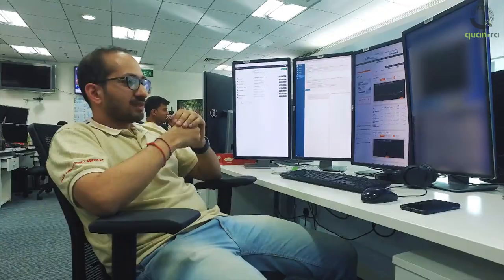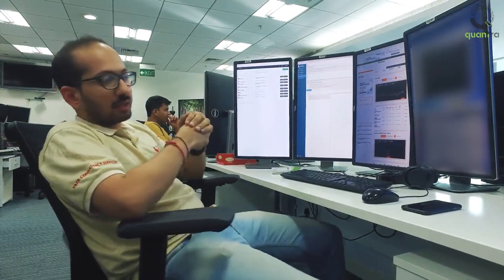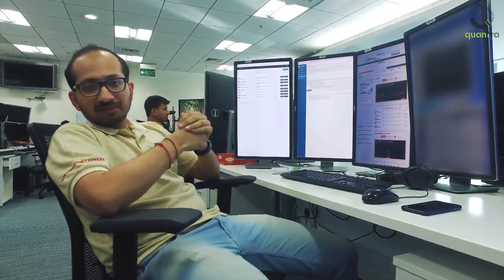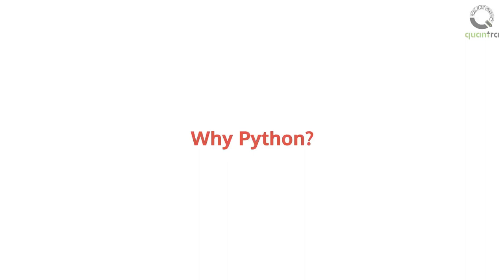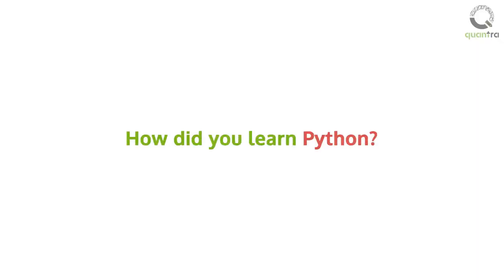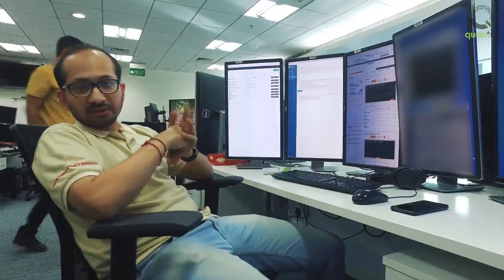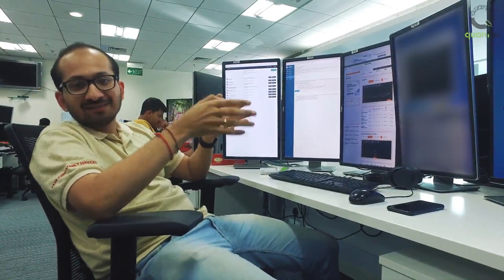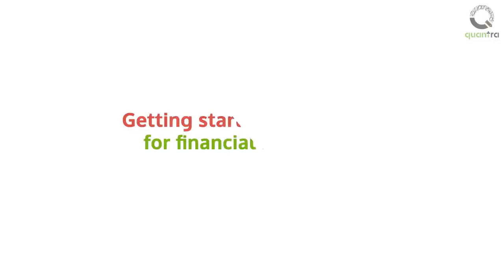Sneak Peek Inside a Trading Firm | Why Python is Key for Trading Strategies 🚀 | iRage HFT Firm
Join Industry Leaders in High-Frequency Trading & Algo Desk Setup in our latest webinar!
he future belongs to those who believe in the beauty of their dreams. 🌟 Start your journey into trading with our FREE COURSE: Python for Trading

In this video, we provide a sneak peek into what it's like inside a high-frequency trading firm, such as iRage, and discuss why Python has become such a popular tool in the world of financial trading and algorithmic strategy development. Python has empowered traders and developers to create robust trading algorithms that tap into evolving financial markets, making it the go-to language for many in the trading community. 🚀💡

✨ Key Highlights:

Humble Beginnings of Great Companies: Learn how iconic companies like Google, Apple, and Facebook started with just an idea. They used technology to give themselves a head start—just like you can with Python in financial trading. 💡🔄

The Crossroads of Finance and Technology: Discover how Python enables individuals to create powerful trading algorithms and systems, setting a foundation in the convergence of finance and technology. 📊💻

The Importance of Knowledge in Algorithmic Trading: To succeed in algo trading, it's crucial to build a strong foundation across three key aspects: Quants, Programming, and Market Products. This video provides an overview of why mastering these areas is vital for developing market-beating trading strategies. 🧠💡

The Role of Python in Finance: Understand how Python is used for everything from backtesting to live implementation of trading strategies. Whether it's manipulating market data, building strategies, or analyzing performance, Python is the go-to tool for traders of all levels. 🛠️📈

Gain insights into how high-frequency trading firms operate and the role Python plays in creating effective trading strategies.

Get inspired by the success stories of legendary tech companies and see how they used technology as their starting point—just like you can in your trading journey.

Learn the three critical components for success in algorithmic trading: Quants, Programming, and Market Products. 📈💡

Recommended Resources for Learning:

💻 Backtesting Trading Strategies Course: Learn how to backtest your trading strategies effectively

🔗 FREE COURSE - Python for Trading: Master the basics of Python programming for trading and build your first trading strategy.

🔗 Learning Track: Algorithmic Trading for Beginners: Begin your journey into algorithmic trading with a structured curriculum that guides you through the basics, provides hands-on coding experience, and guides you through practical trading simulations. Check it out

Enhance your trading expertise by learning from the experts and using Python to build powerful trading tools! 🚀✨

About Quantra
Quantra is an online education portal specializing in Algorithmic and Quantitative trading. Quantra offers bite-sized, self-paced, and interactive courses perfect for busy professionals seeking practical knowledge in this domain.

Free Learning Track: 8-Course Guide to Quantitative Trading for Beginners 🎓: Kickstart your journey in the Algo & Quant trading domain with 8 FREE courses covering the fundamentals you must know to trade in various asset classes using Python.